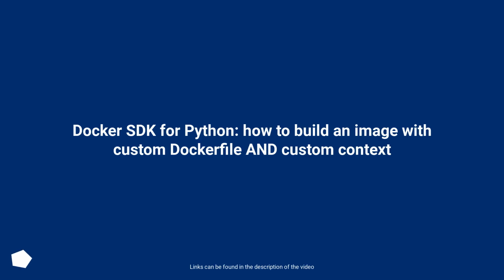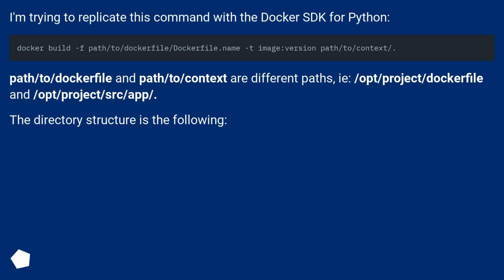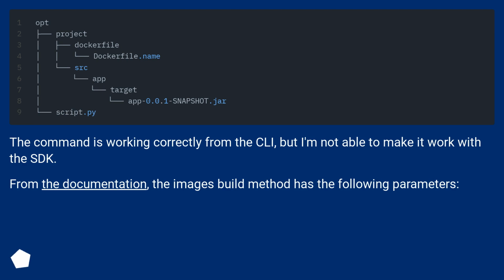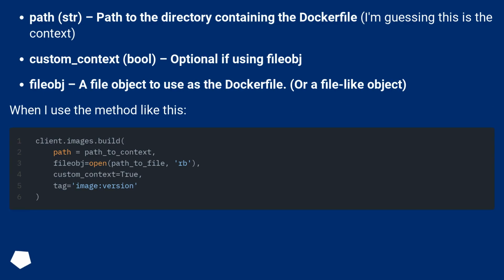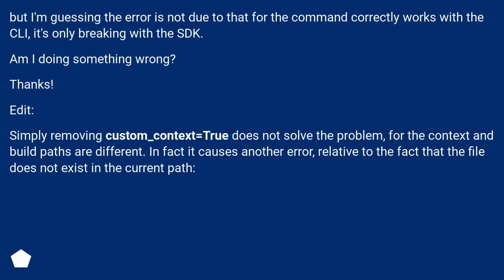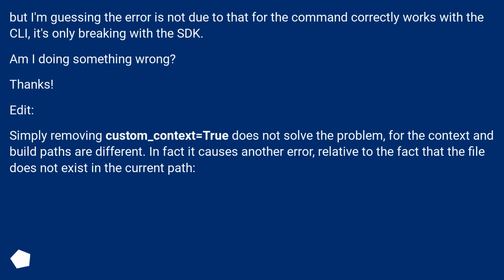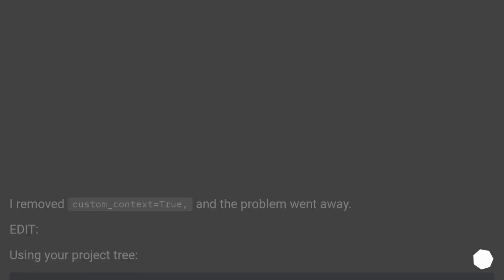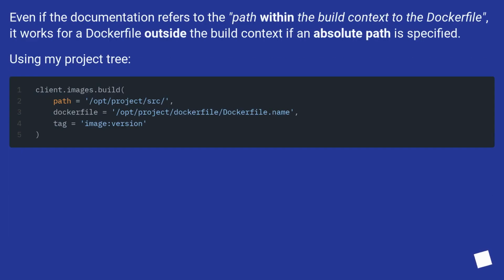Docker SDK for Python: how to build an image with custom Dockerfile AND custom context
Chapters
00:00 Question
02:32 Accepted answer (Score 2)
02:54 Answer 2 (Score 4)
03:20 Thank you